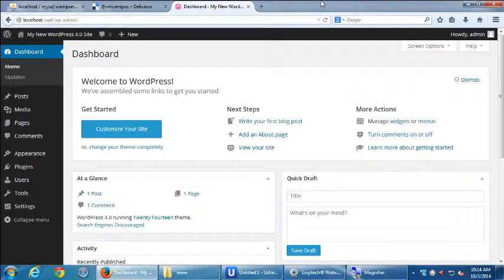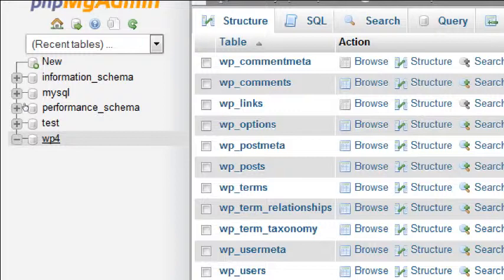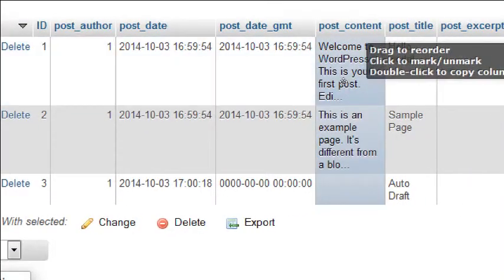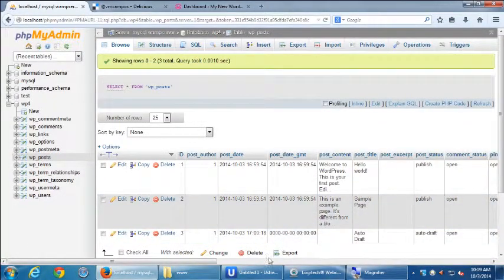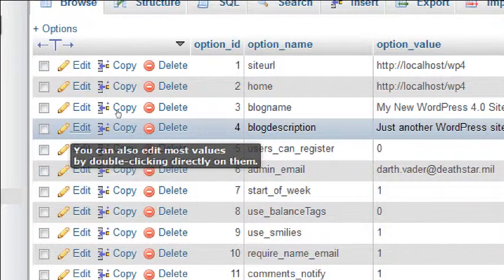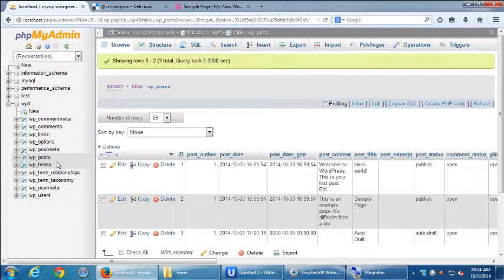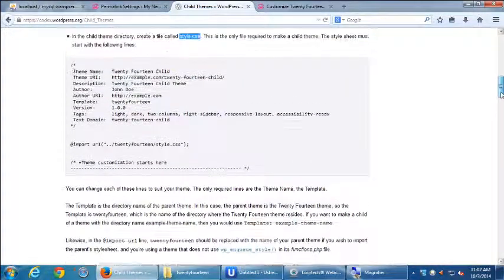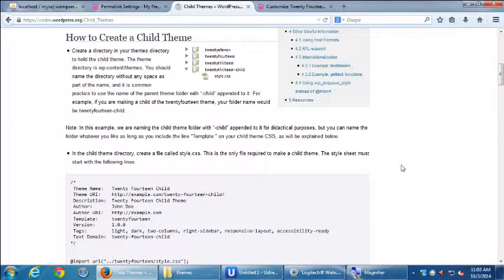SDCE eComm w WordPress II Week 1 Video 2